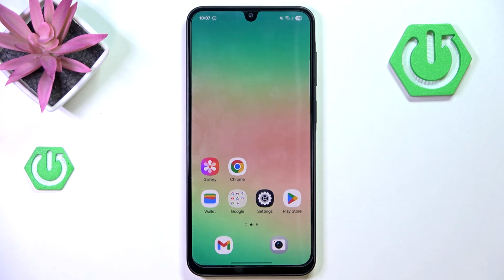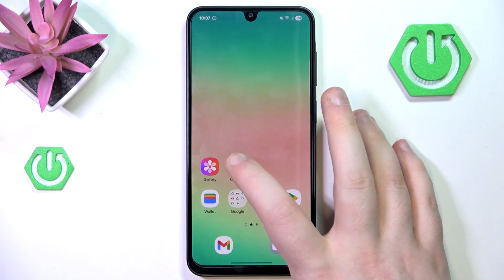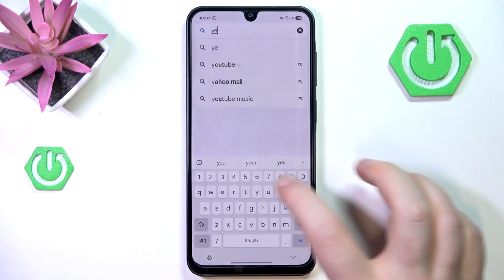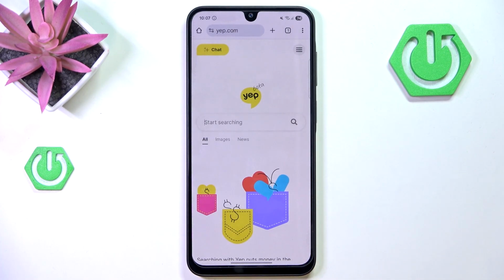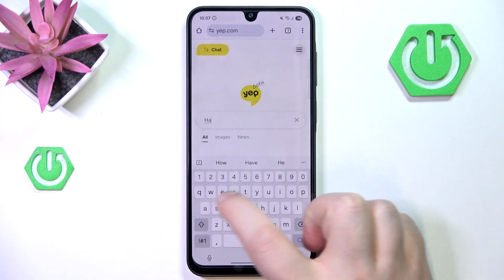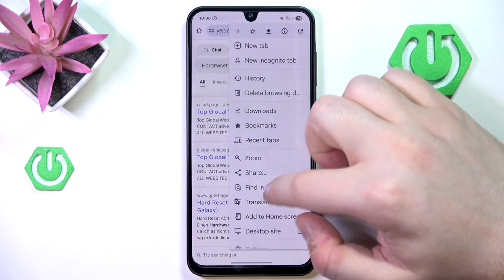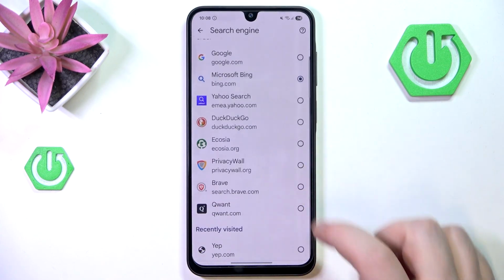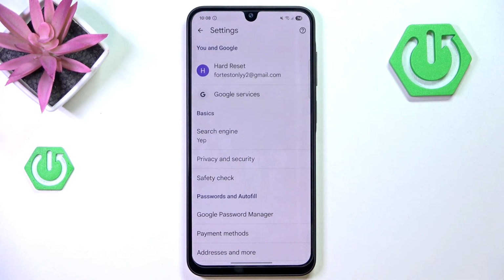SAMSUNG Galaxy A26 5G – How to Change Search Engine to Custom One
Want to use your favorite search engine on your SAMSUNG Galaxy A26 5G? In this video, we show you step by step how to change the default search engine in your browser to a custom one, like yab.com. You’ll learn how to open your browser, visit your preferred search engine, perform a search, and update your settings so that every search uses your chosen provider. This method works for any custom search engine you want to use on your Samsung Galaxy A26 5G, making your browsing experience more personal and efficient. Follow along to easily switch your search engine and enjoy more control over your device’s search options.

How to change search engine to custom one on SAMSUNG Galaxy A26 5G?
How to set yab.com as default search engine on SAMSUNG Galaxy A26 5G?
Where are search engine settings in SAMSUNG Galaxy A26 5G browser?

0:00 Introduction
0:08 Open browser and go to custom search engine
0:18 Search using the custom engine
0:31 Access browser settings
0:37 Select new search engine
0:44 Confirm search engine change
0:47 Search engine updated